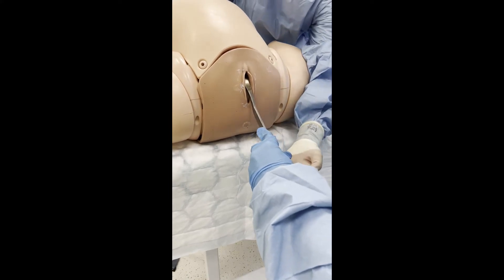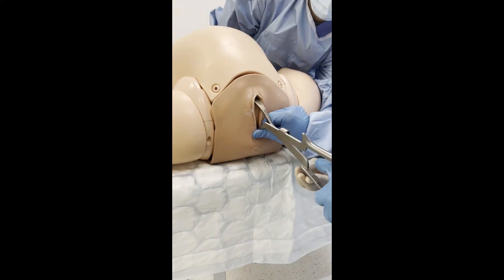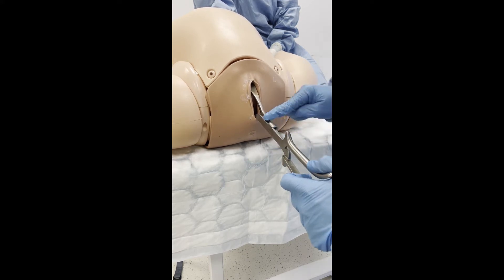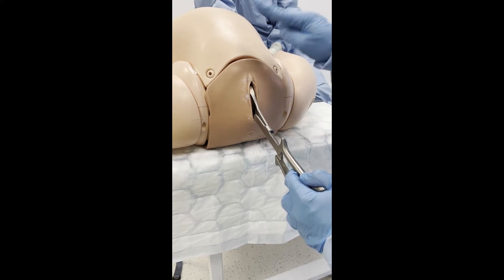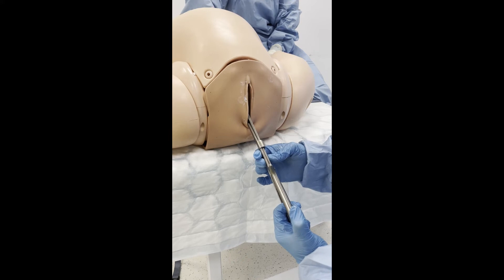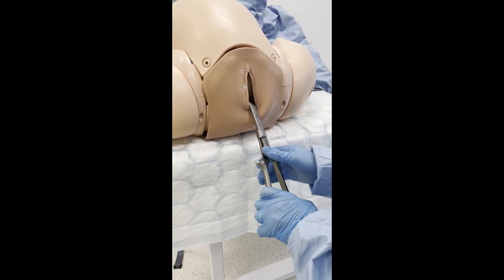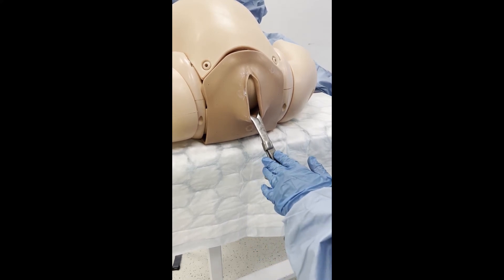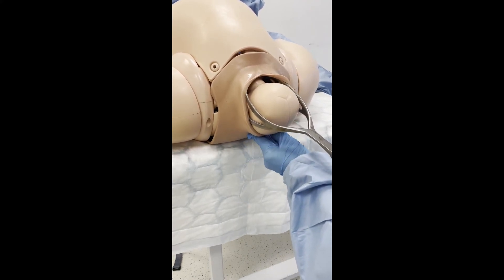OT Kielland's Direct Technique - Rotate Trial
Transcript:

• The anterior fontanelle is at the 9 o’clock position, and the posterior fontanelle at 3 o’clock. This is a left occipto-transverse or LOT position

• The Kiellands forceps have occiput dots at the junction and the shank and handle. These should be fixed in relation to the fetal occiput which in this case, as the fetus is in LOT, is on the model’s left.

• The operator brings the forceps to the perineum and lines up the occiput dots to the occiput, which is on the model’s left

• In an OT position, the anterior or posterior forcep can be positioned first. The operator has chosen the anterior forcep. It is placed in the direct manner. The anterior forcep is inserted gently into the vagina in the midline, onto the fetal head. When the handle is raised, the blade takes its correct position. The assistant holds the forcep in place.

• The posterior forcep is inserted with the blade in a horizontal position, pointing towards the fetal occiput and then carefully glided and manoeuvred 90˚, introducing it along the sacral curve.

• The posterior blade has become the anterior handle in this demonstration. This is why the anterior forcep was applied first to allow the lock of the posterior forcep to drop onto the shank of the anterior forcep.

• After both blades have been applied, check their that position relative to suture lines in correct.

• As mentioned, this is an LOT position so the fetal head will require rotation in an anti-clockwise direction to an OA position

• Asyncliticism is corrected by the operator pulling the fingerguard nearest the perineum towards themselves, whilst simultaneously pushing on the opposite fingerguard. This is done until the handles are aligned.

• In order to create space to rotate the fetus, the head is disimpacted. This is done by bringing the handles of the forceps downwards, towards the bed or operating table. Next, the operator pushes upwards gently to displace the head. The fetal head should now be 1cm higher than its initial station.

• Rotation is then performed, again between contractions, using no more than fingertip pressure. The procedure should be abandoned if any difficulty is encountered.

• Check fetal position again after rotation. The fetal head is now in an OA position

• The assistant will palpate for a contraction. When a contraction is present, apply traction in direction to follow the pelvic curve as with non-rotational forceps.

• Support the perineum and perform an episiotomy when the fetal head is crowning, although not demonstrated in this video.

• Upon delivery of the fetal head, remove the Kiellands forceps.

• Finish by delivering the baby